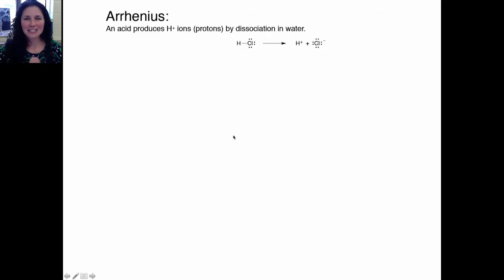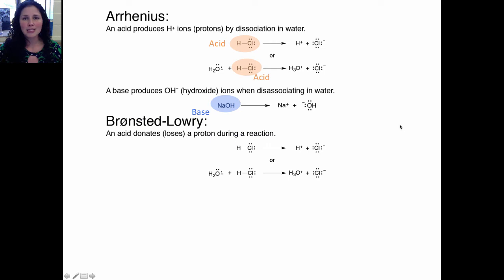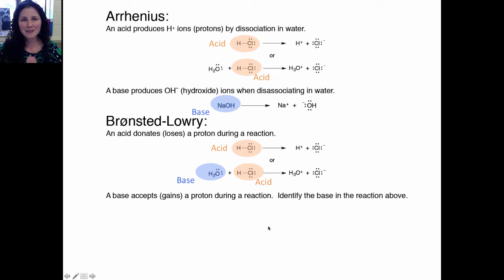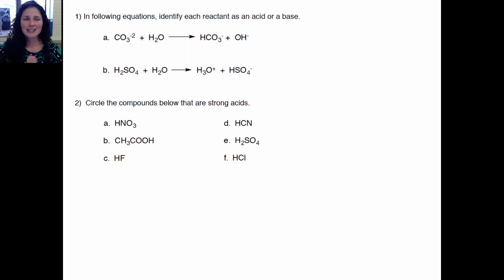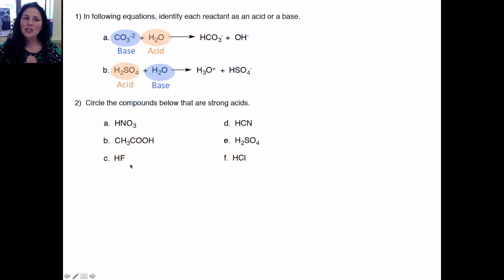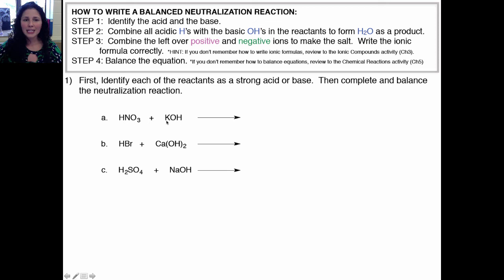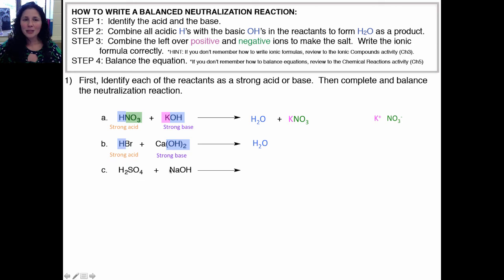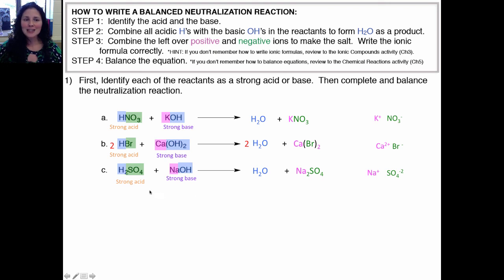Defining Acids & Bases and Neutralization Reactions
This is a video to help you through the activity on Defining Acids & Bases and on Neutralization Reactions.

Table of Contents:

08:47 - Neutralization Reaction